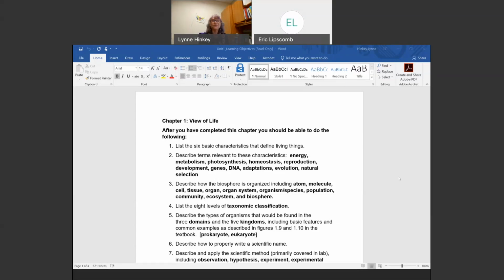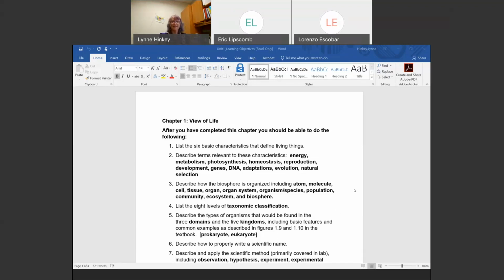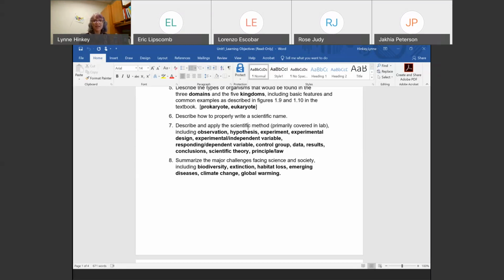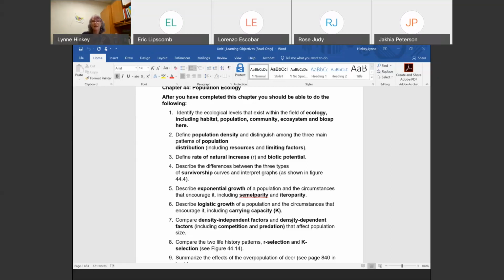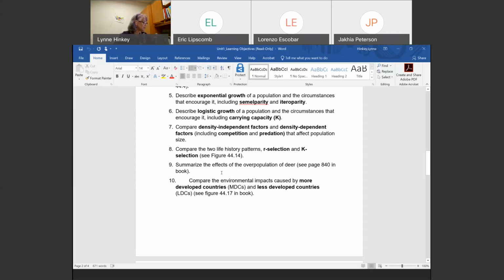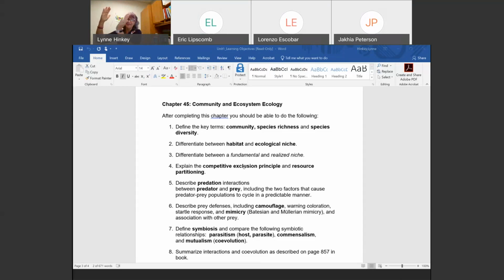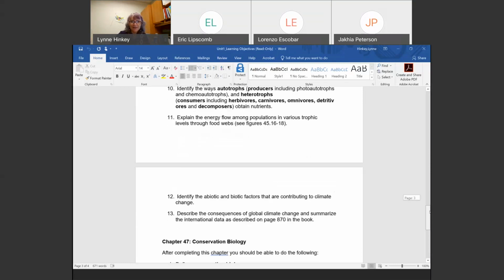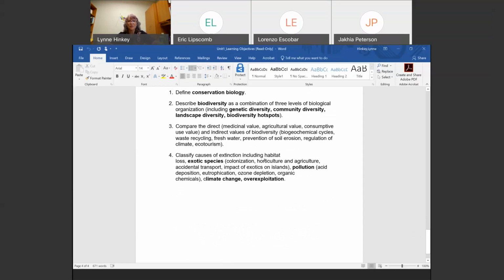Bio 101 Exam 1 Review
Here's the recording of our WebEx review session for Unit 1 from this morning.